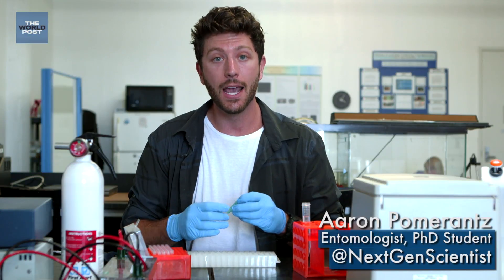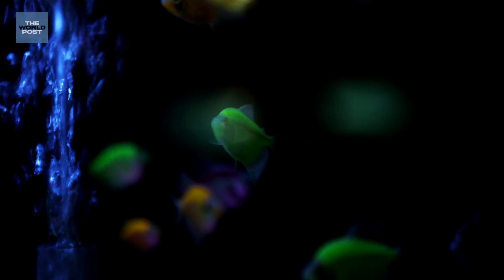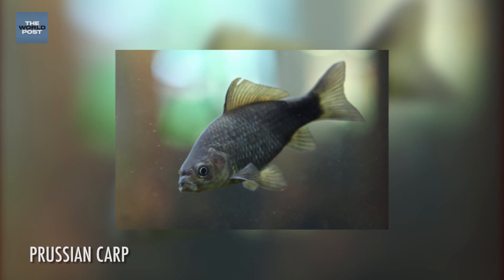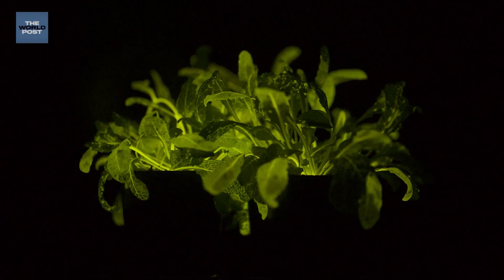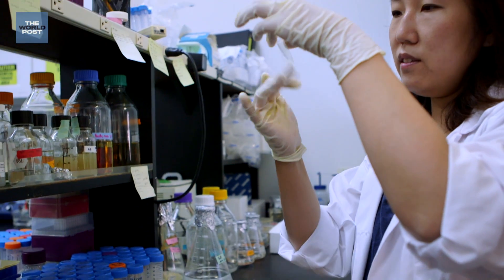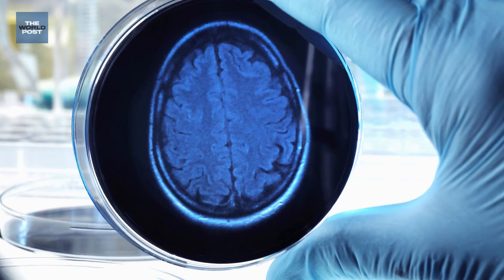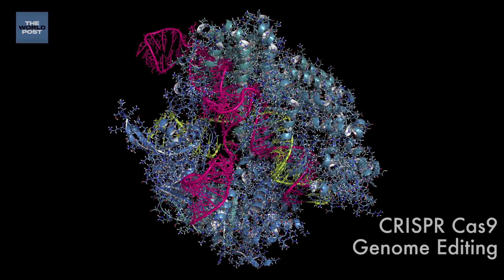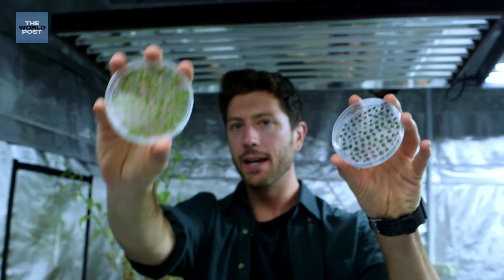We Already Genetically Engineer Pets And Plants. Are Humans Next?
Genetic engineering is just a tool. The question is how we use it.